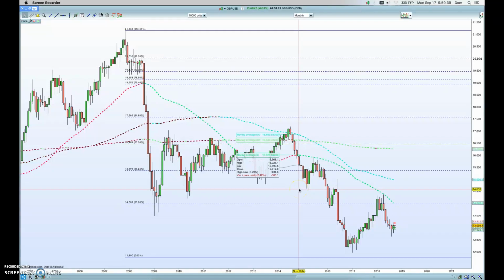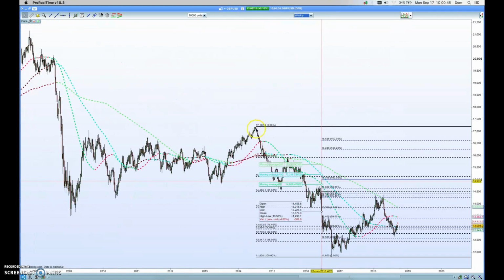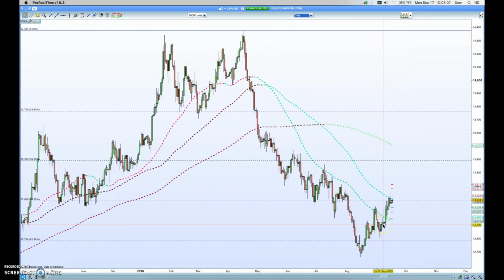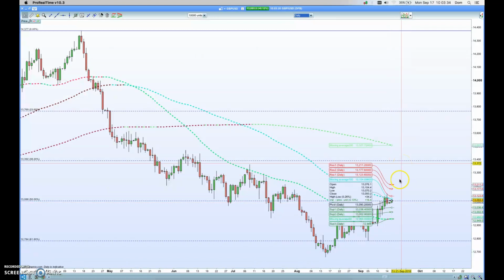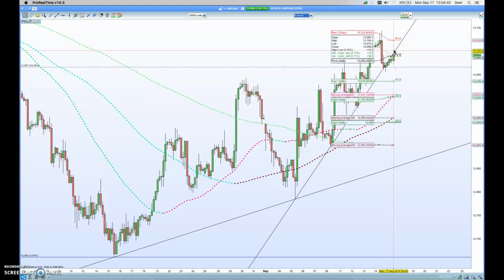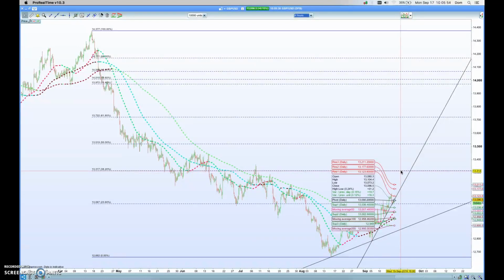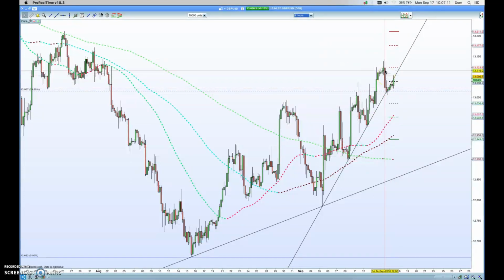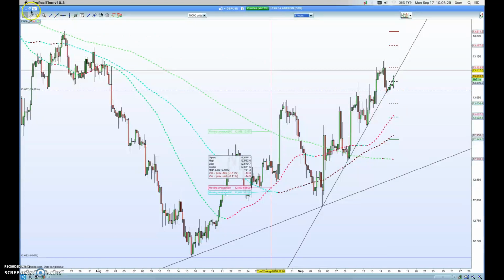GBPUSD Fibonacci Analysis - 17th Sep 2018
Short term bullish potentially to $1.33. Longer term still bearish potentially to $1.20

for all things Trading Education